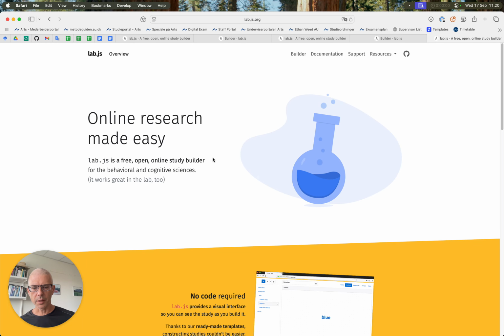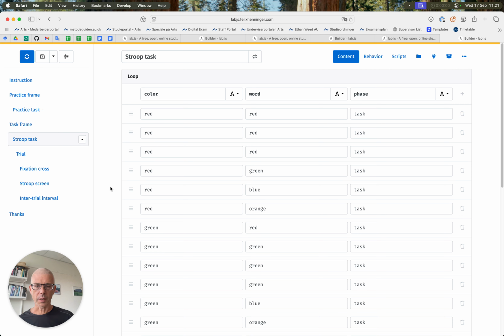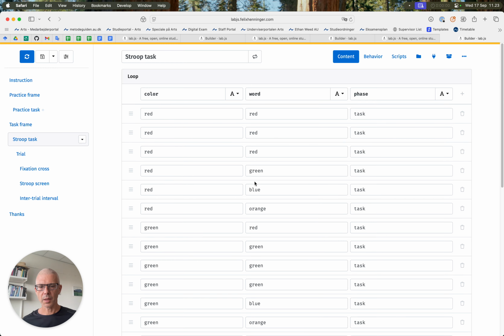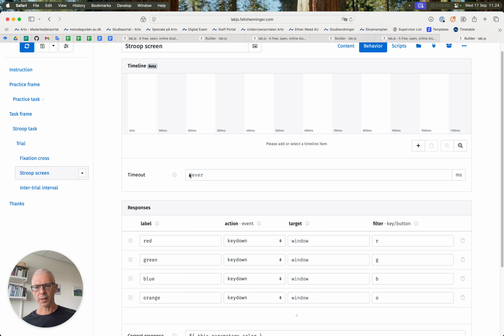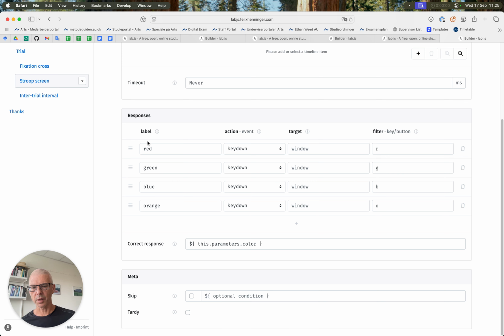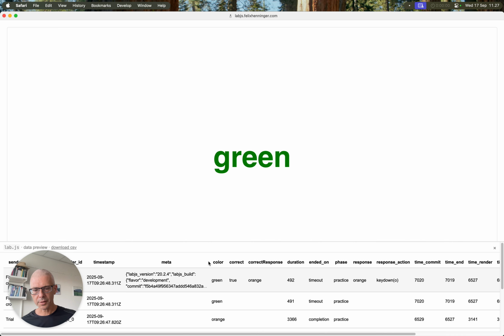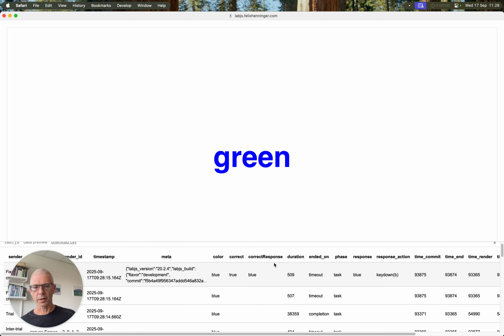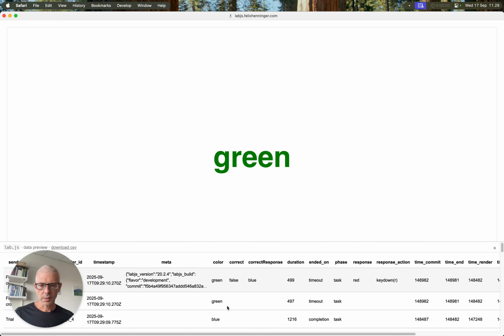Simple variables and debugging in lab.js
Quick video for my students showing some of the basic functions of variables in lab.js. Not a tutorial! lab.js already has an excellent set of tutorial videos